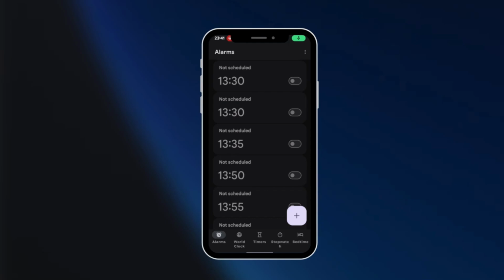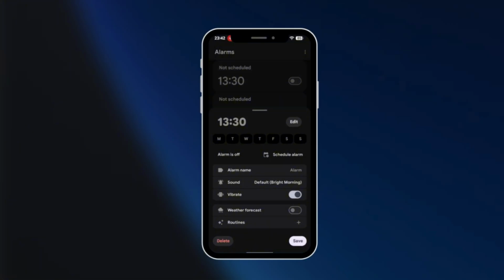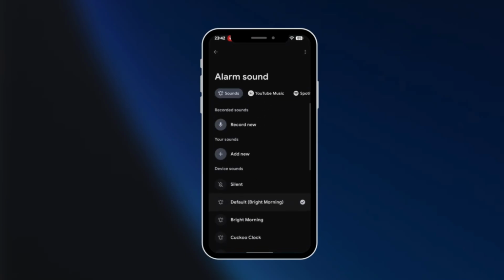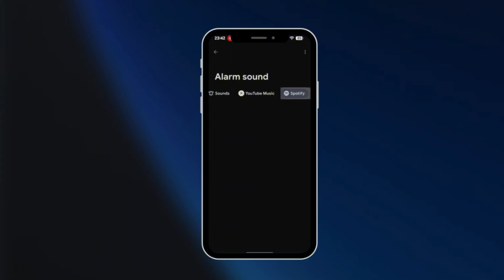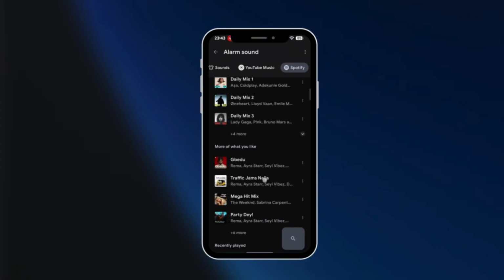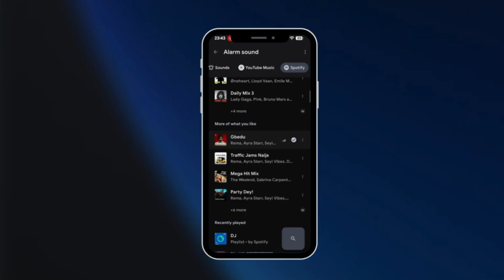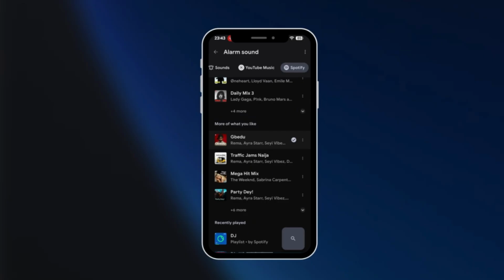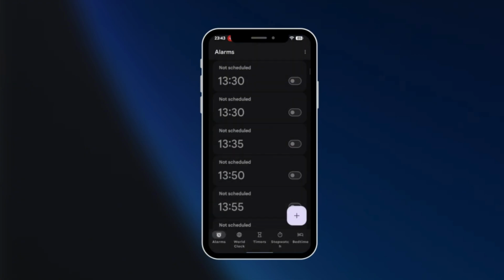How to Use a Spotify Song as Your Alarm (2026)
Tired of waking up to boring alarms? ⏰🎵 In this quick guide, I’ll show you how to use your favorite Spotify song as your alarm in 2026, step by step. Whether you want a hype track or a chill wake-up vibe, this method works fast and easy. Start your mornings better with music you actually love!